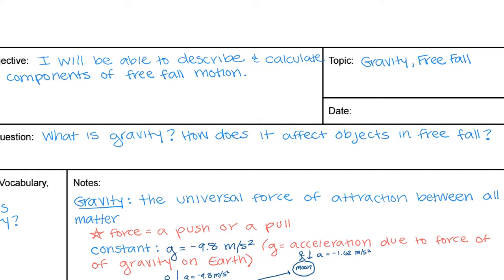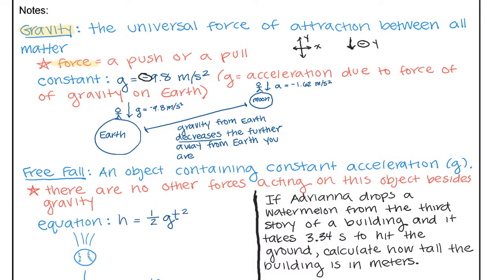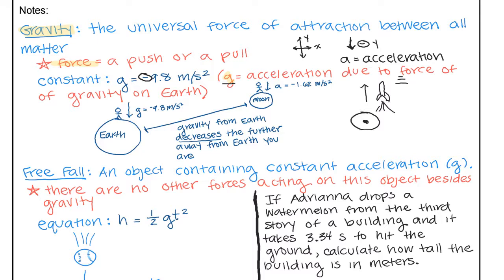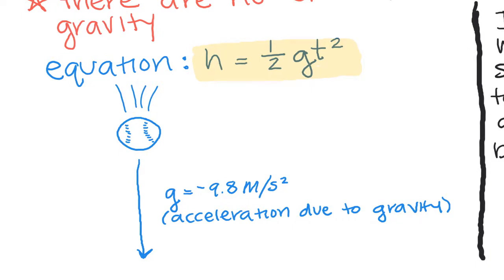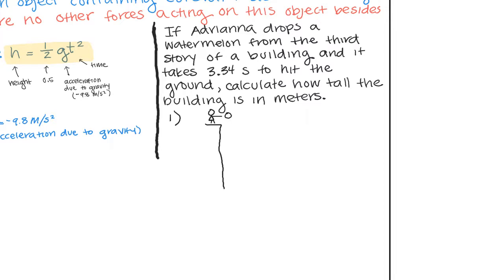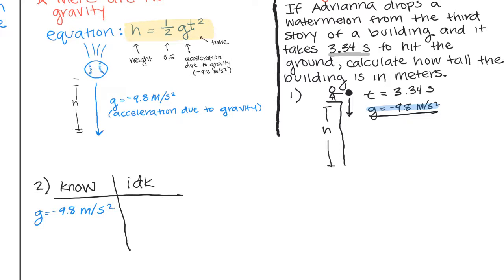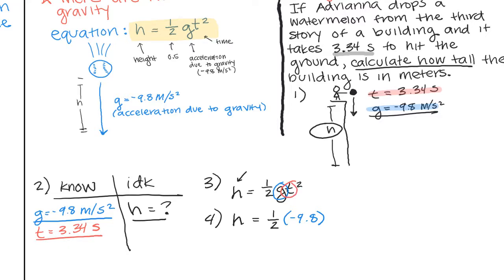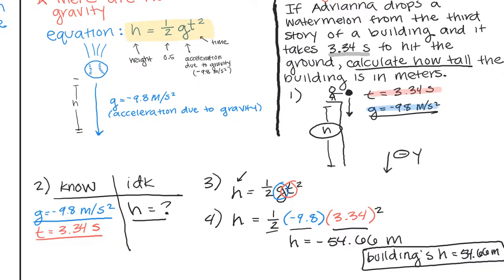Gravity & Free Fall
Introduction to concepts of gravity and free fall with worked example problem.